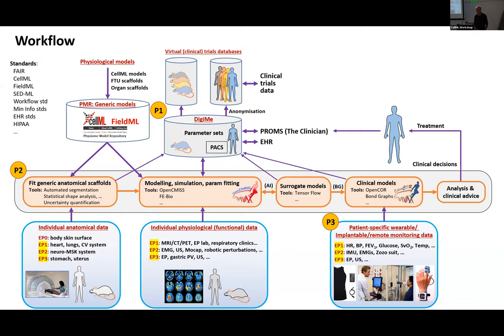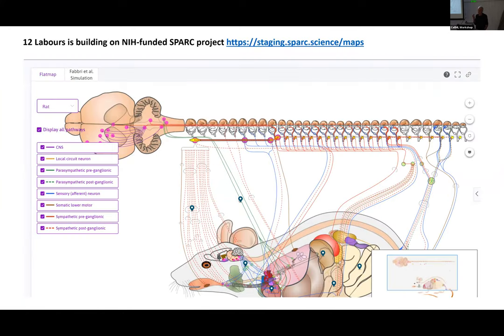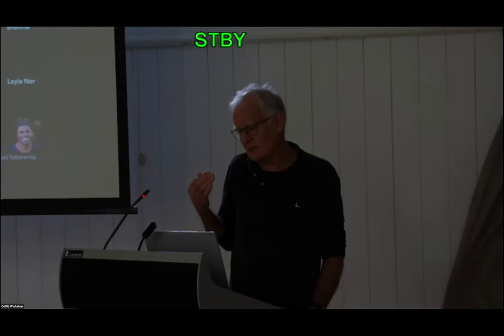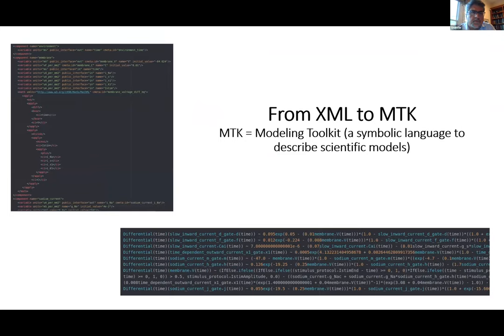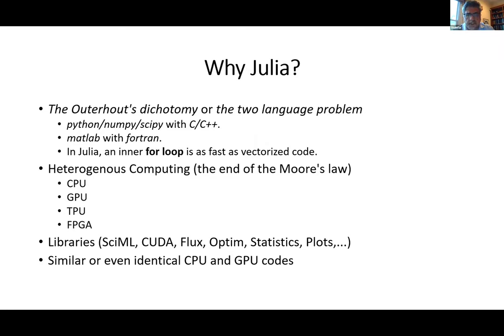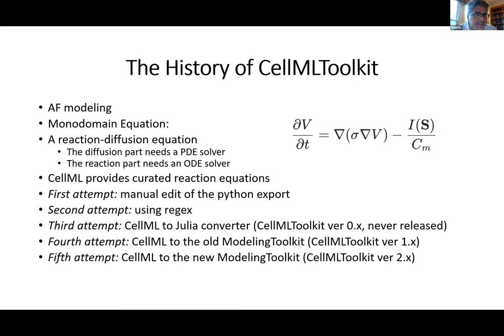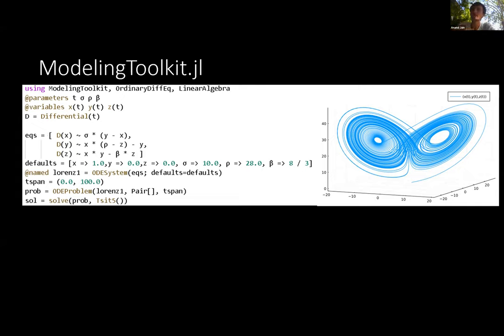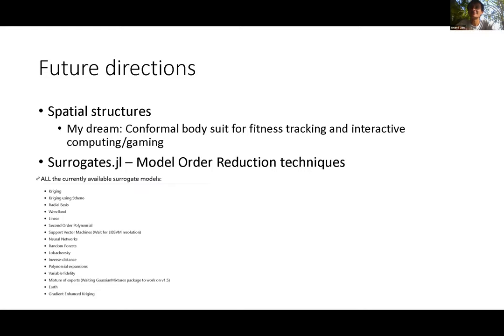2021 International CellML Workshop - Day 2, Session 1